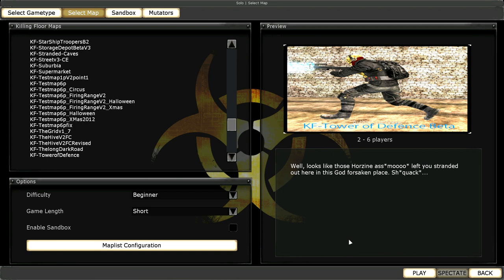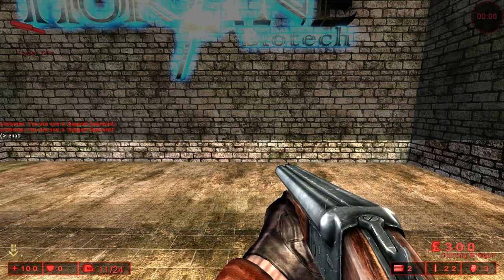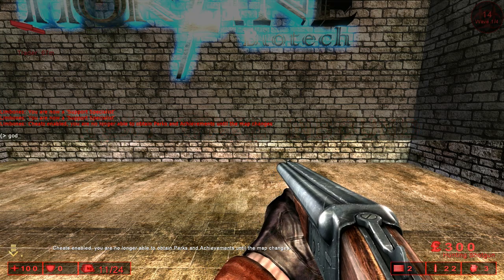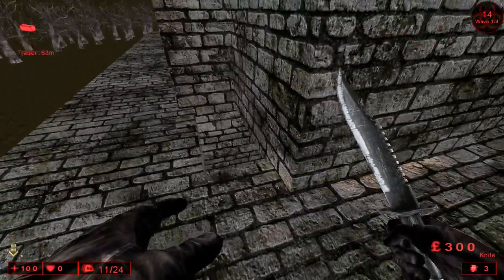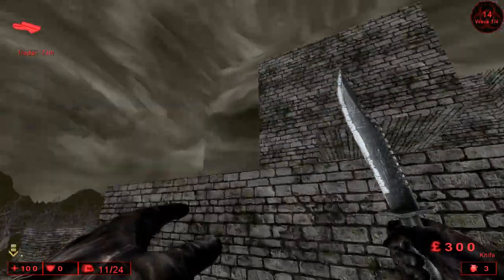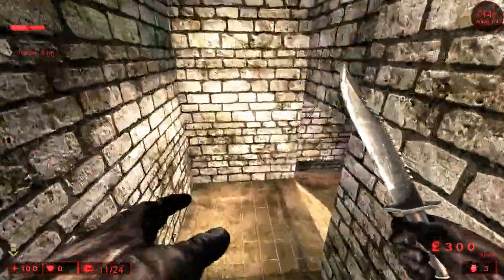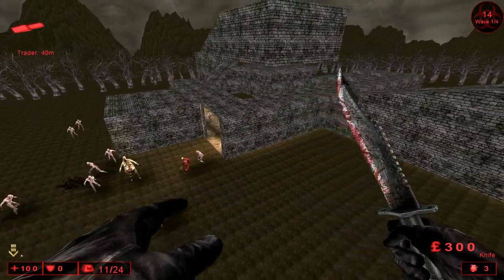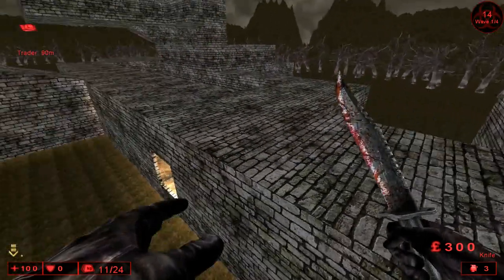KF-TowerofDefence and AT2020 Cardioid Audio Condenser Microphone Review!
Okay the review isn't really a review, more like a DAMNNNN. Will do a real one later. Lol.

Bought my new microphone not too long ago, it came in this morning! A little nervous during this video since I was actually talking. Let me know what I need to improve on, I already see I say "umm" too much x.x

I would have done PiP with my Cam in it but I just woke up. Intentionally, I was going to start using my voice and PiP webcam with my videos but for this one it's left out. My hairs whack dude. ._.

This is a showcase on the KF-TowerofDefence map I released in the Steam workshop for Killing Floor! Enjoy! :D

I own only a personal copy of Killing Floor.

Want to be in a video with me? Let me know I'll film us lollygagging on Killing Floor!